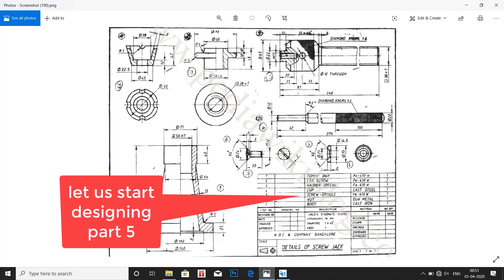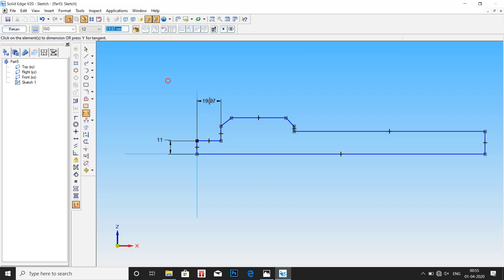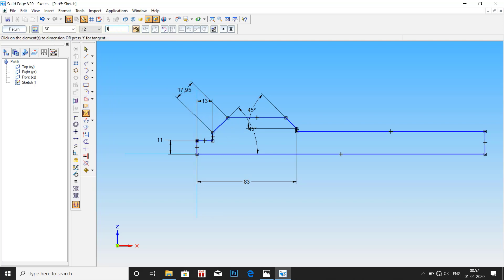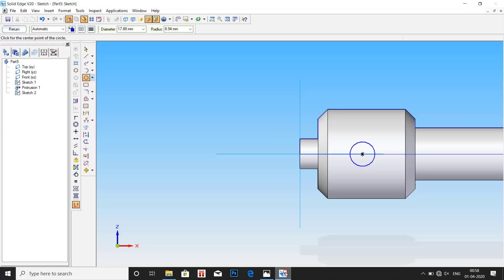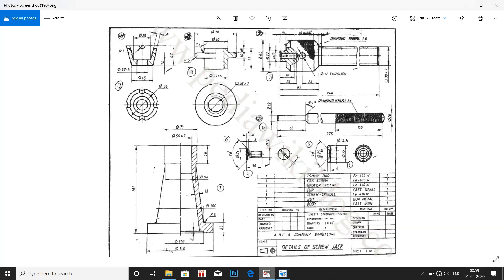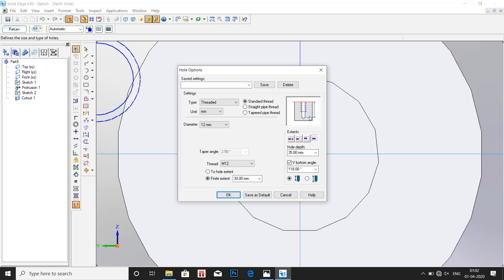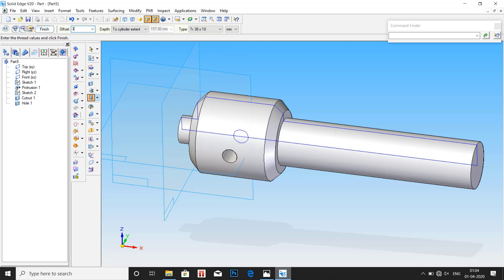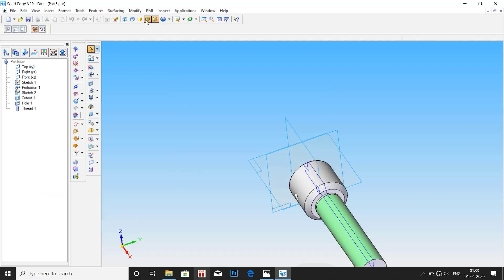HOW TO DESIGN SCREW JACK USING SOLIDEDGE : PART 5 - SCREW SPINDLE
HOW TO DESIGN SCREW JACK USING SOLIDEDGE :
PART 5 - SCREW SPINDLE
VTU CAMD